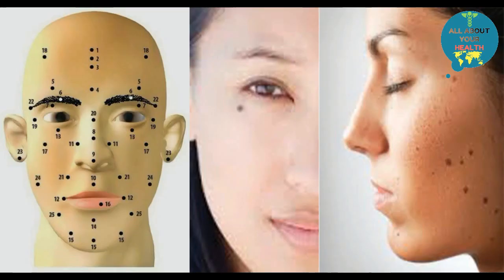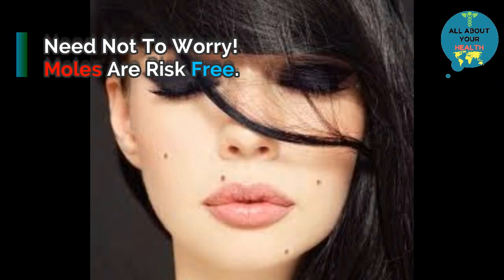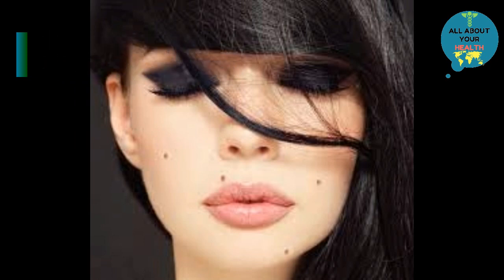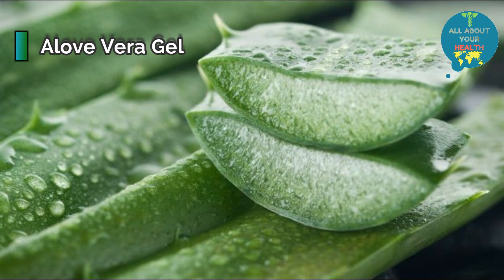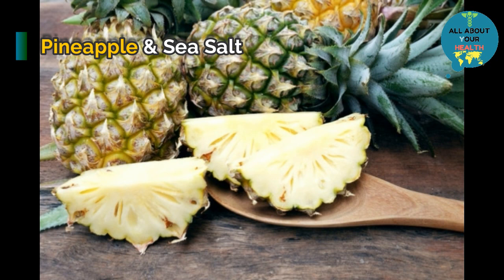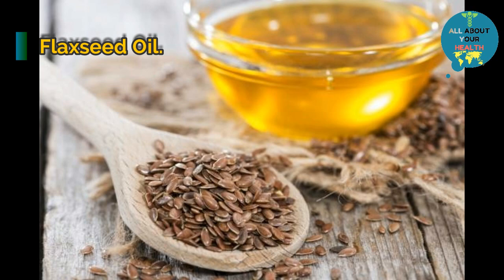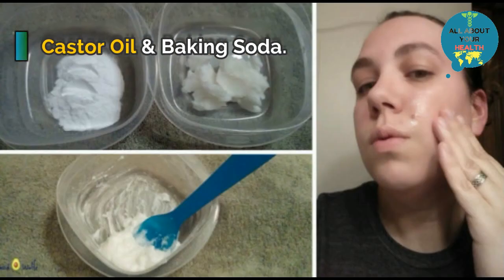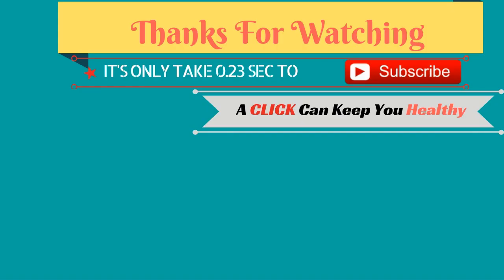8 Natural Remedies That Remove Moles Safely and Fast! | ALL ABOUT YOUR HEALTH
8 Natural Remedies That Remove Moles Safely and Fast! | ALL ABOUT YOUR HEALTH

8 Natural Remedies That Remove Moles Safely

Moles are also known as Melanocytic Naevi in the medical field which appears on any part of the body.  They are mostly of dark brown or black in color and may occur alone or in a small bunch. Their textures are different in different people. For some people they are coarse, while for others they may be soft to the touch. In few cases they are just visible on the skin, while in other cases they may be little raised. It is also seen that some moles have hair growth within it.
Need Not To Worry! Moles Are Risk Free.
Most moles are risk-free. If a mole on your body has the below mentioned traits, then you need not to worry  One colour – commonly brown, but a mole can be blue , black ,tan, red, pink, skin-toned or colourless ,Their shape is Round , Slightly raised or Flat.
Rubbing raw organic apple cider vinegar can remove the mole. Tap a cotton ball soaked with apple cider vinegar, apply it on the mole and leave it for whole night. Repeat for 2-3 weeks for results
Garlic
The easiest one! Apply a garlic paste on your moles and cover it with a bandage. Keep it to dry overnight and for best results repeat it for five days.
Alove Vera Gel
One solution to many skin problems, it won't work fast but applying it daily can fight with sensitive skin and help to remove moles.
Pineapple &amp; Sea Salt
The natural citric acid in pineapple is best to remove moles, as the sea salt helps to get rid of the dried layer of skin, clearer skin from inside.
Honey
Apply honey on all over face and without any side -effects see the results by yourself.
Flaxseed Oil.
Add half tablespoon of honey with one tablespoon of caster oil. Make a mixture and apply it for half an hour, it works so fast as you will get rid of moles in few days.
* Castor Oil and Baking Soda.
Mix one tablespoon of baking soda and 1/2 tablespoon of castor oil, apply the mixture and leave it for night. It helps to remove moles and dead skin as well.
* Sour Apple Juice
Moles can be rid of with acids, our apple juice juices can be applied over moles for 1-2 weeks.